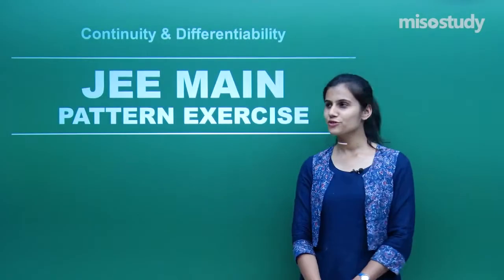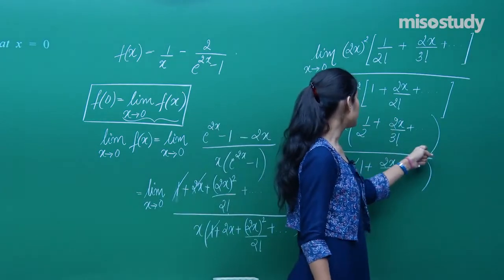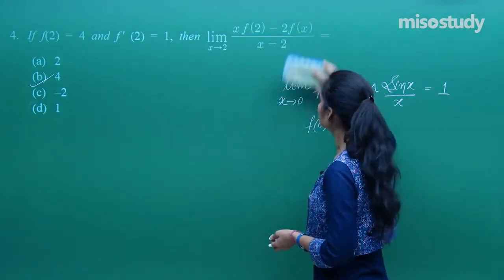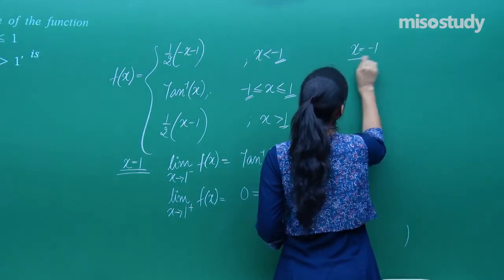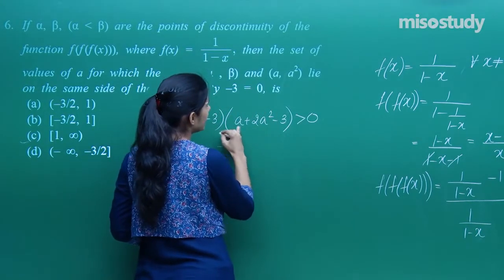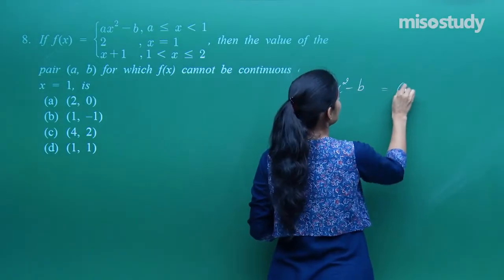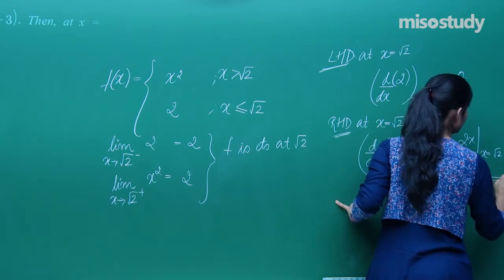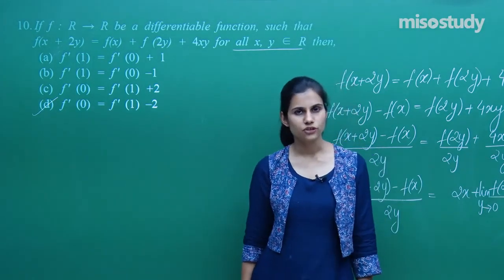JEE Mathematics | 22. Continuity & Differentiability | JEE Main Pattern Question Exercise | English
1. HD Video Lectures Designed by The Expert Faculties
2. Theory & Problem-solving Lectures of Full Syllabus
3. Chapter-wise Exam Pattern Question Exercise (Sample Question Papers)
4. Chapter-wise PDF e-Books
5. Chapter-wise Online Test
6. 24X7 Doubt Clearing
7. Hard Disk / Pen Drive / SD Card Courses (No Internet required)
8. 24X7 Online Streaming Course
9. Lecture Download Support for Android and iOS